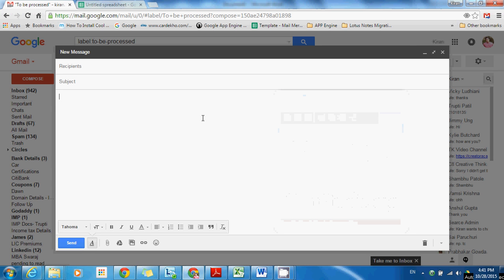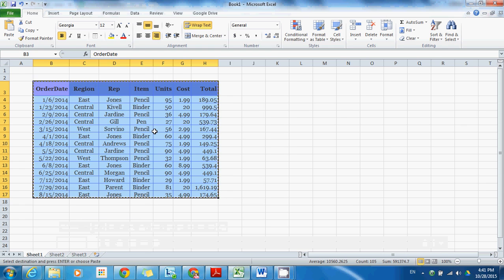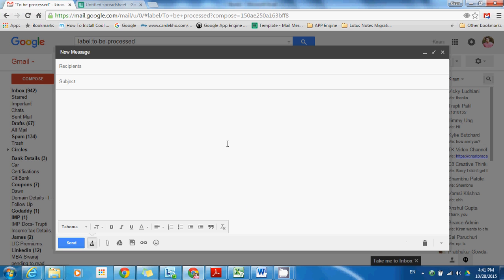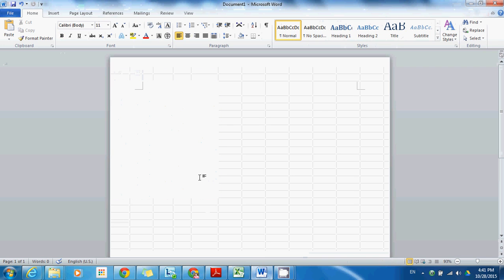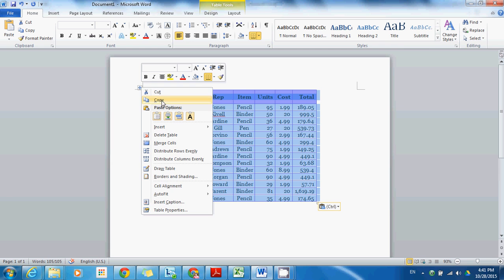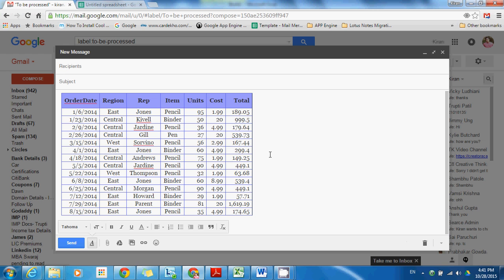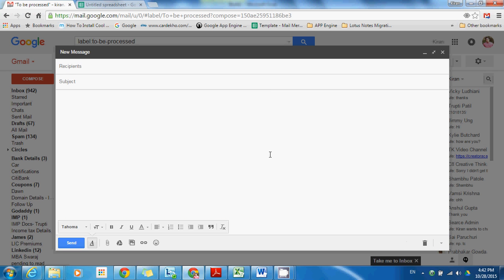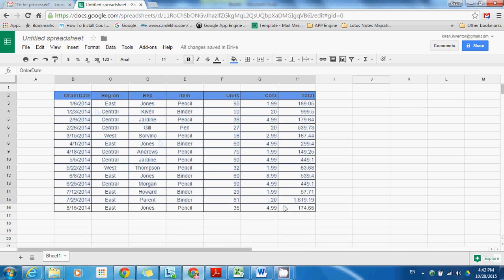How to copy paste excel tables, charts into Gmail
Currently Gmail doesn't support copy pasting excel tables,graphs, charts into Gmail because of RTF(Rich Text Format). If you paste excel tables into Gmail, it will loose all formatting, background color and borders.

This video suggests work around for this. You can copy excel tables,charts, graphs into MS Word first and then copy again from word and paste into Gmail. It works.

However best option is to use Spreadsheet instead of Excel if you are using Gmail for official purpose. It will store all your work in cloud and you can access it from anywhere.